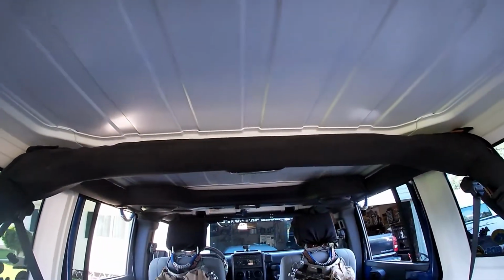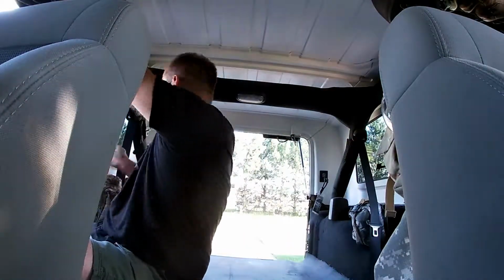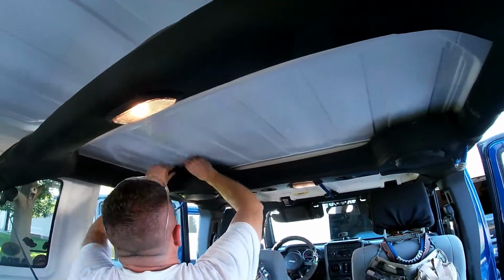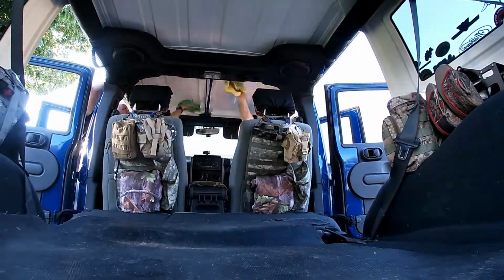Hot head HeadLiner 2010 Jeep JKU Rubicon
Install of the Hot Head Headliner in Matts Jeep 2010 JKUR